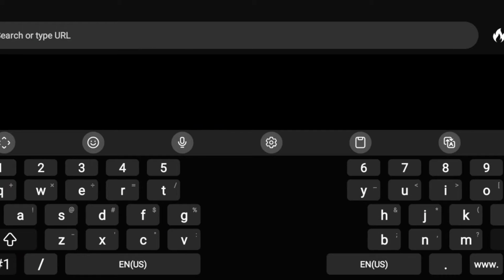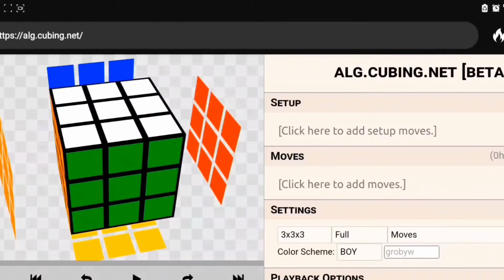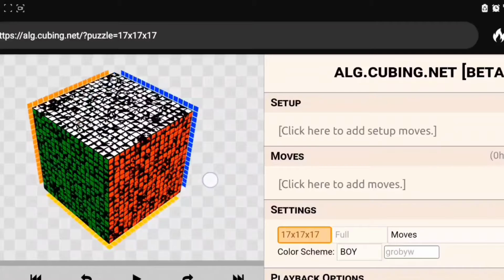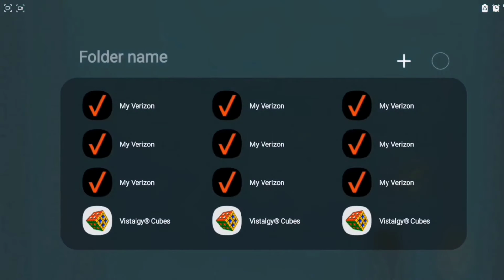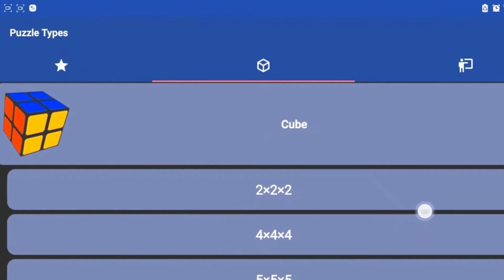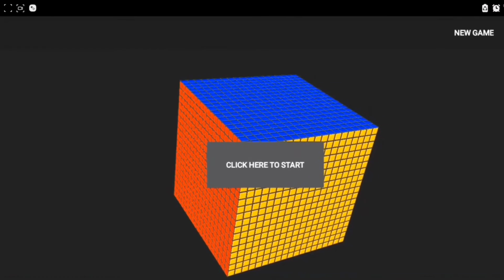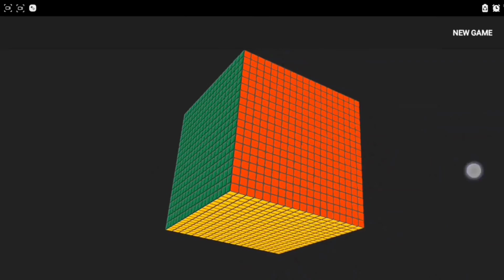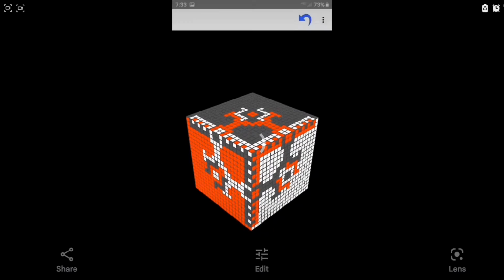Vistalgy Cubes & Alg.cubing.net —How to make big cube patterns for FREE, even on a 20x20